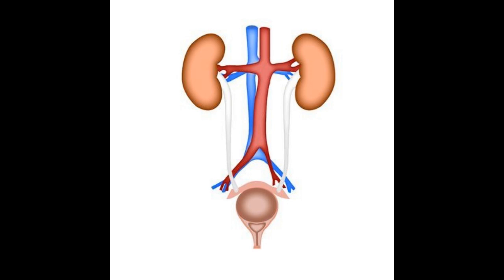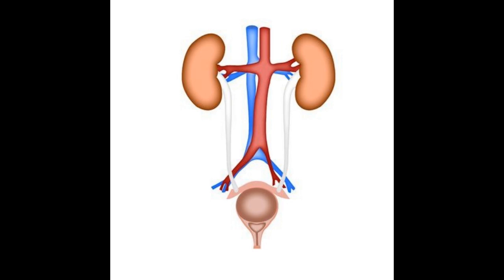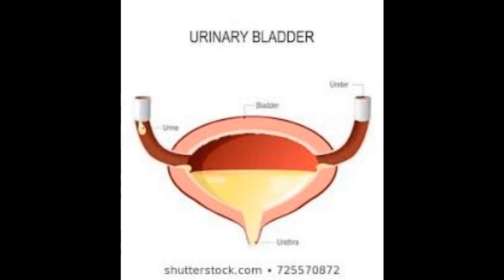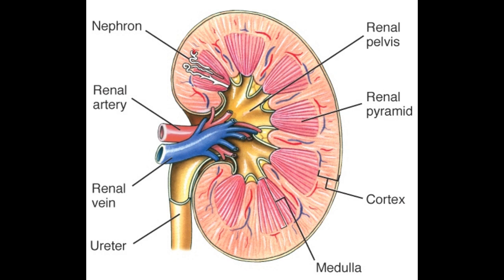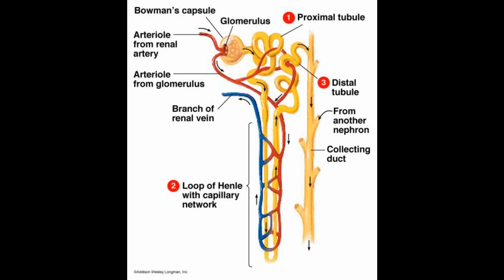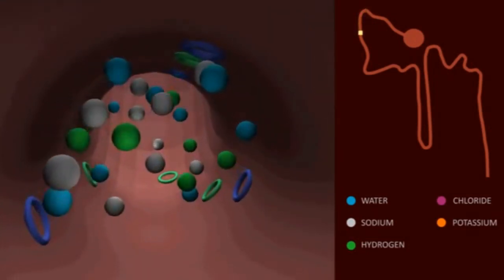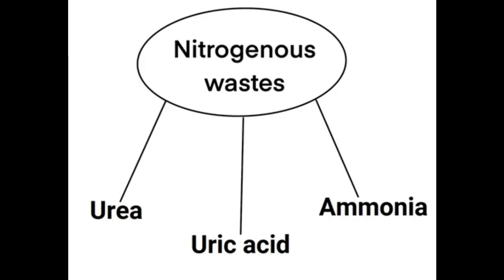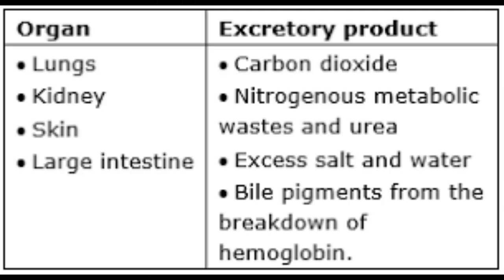# Excretion System part 1 # Structure and Functioning of Kidney # Structure and Function of Nephron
This video describes about the excretory system in humans.Structure and functioning of kidneys,nephron,process of urine formation.Gives details about other organs in human body which helps in removal of wastes.